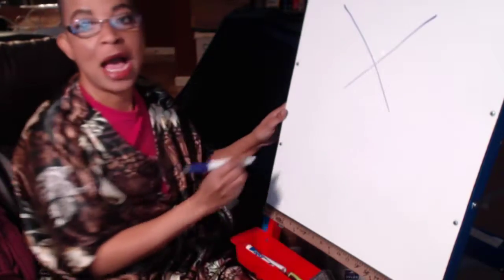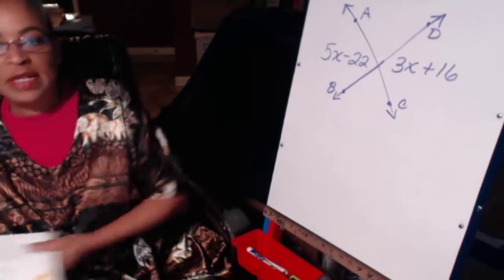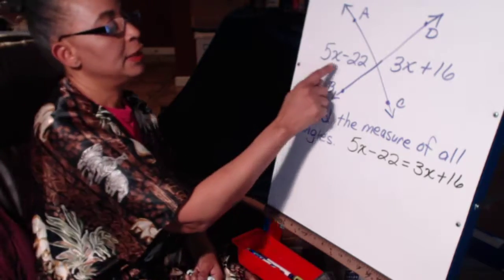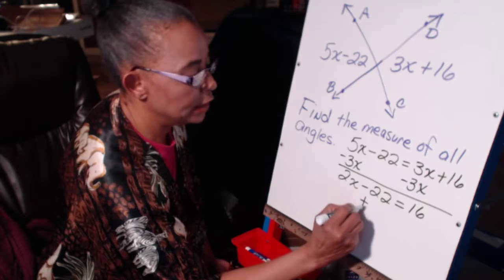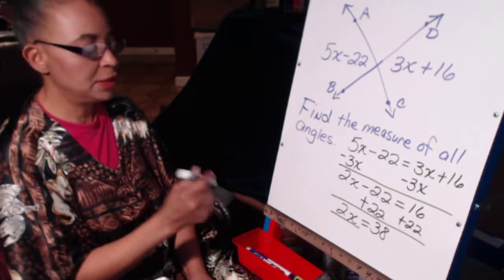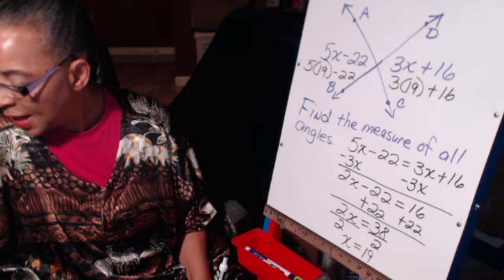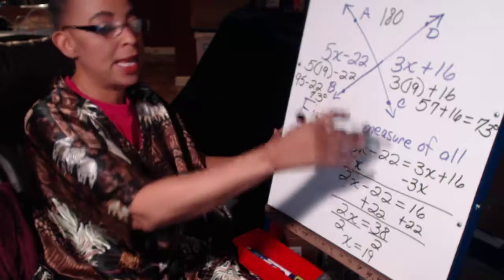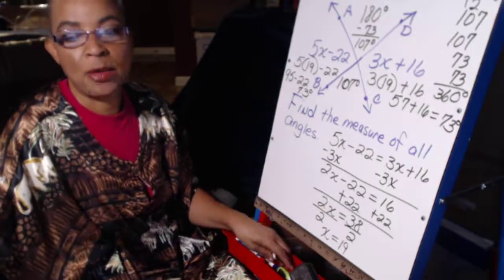Vertical Angles Problem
Vertical Angles problem: Find the measure of all the angles of the vertical angle given that the opposite sides are expressions: 5x - 22 and 3x + 16.